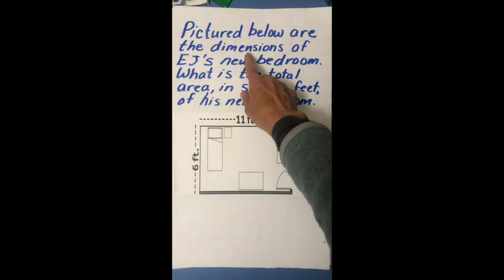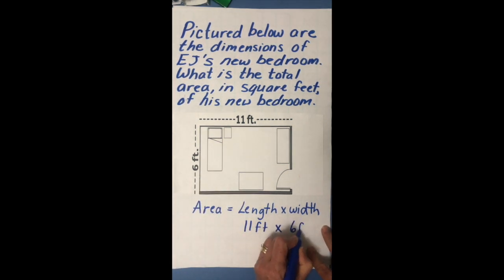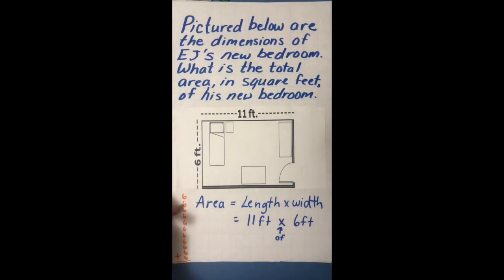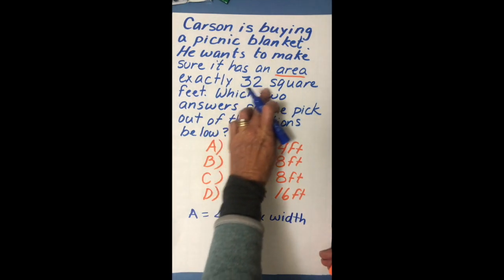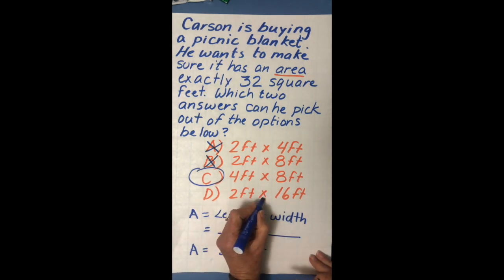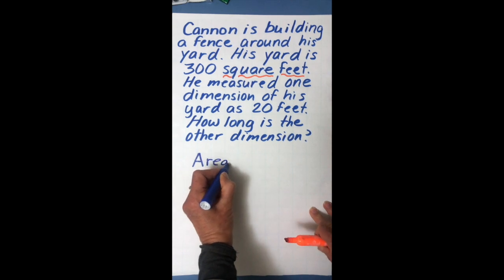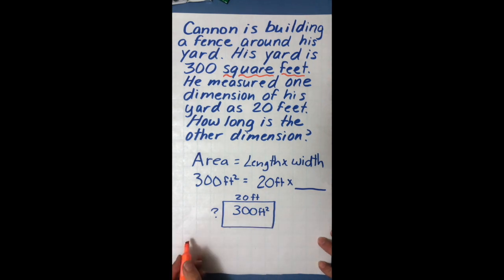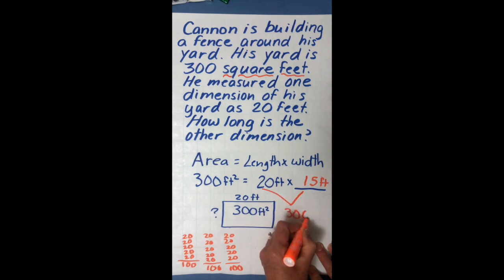Area Word Problems: 3md7b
This video explains dimensions and solves area problems not shown on graph paper. It goes over common core standard 3md7b.